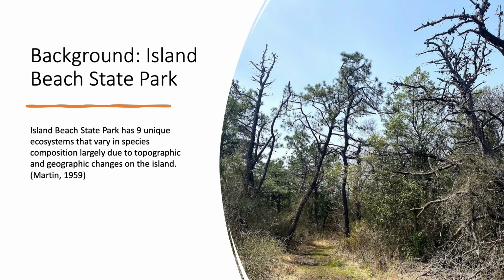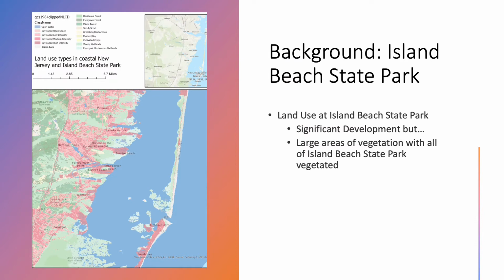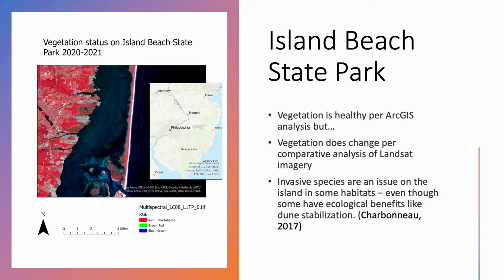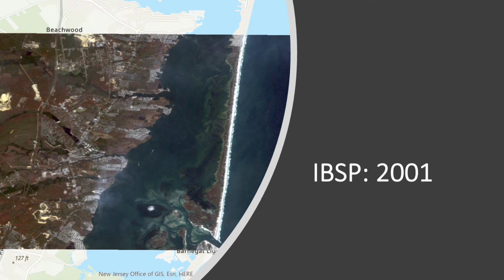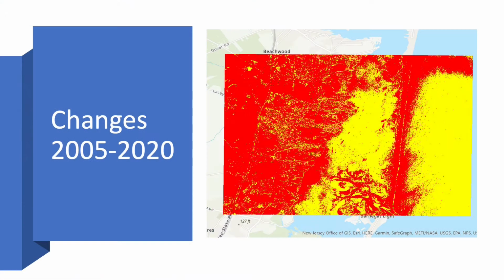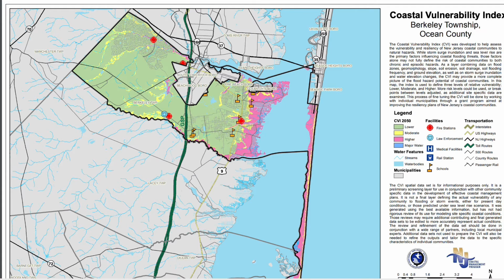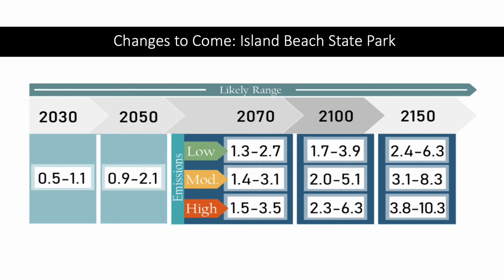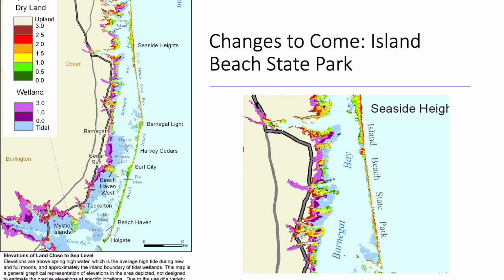Sea Level Rise at Island Beach State Park